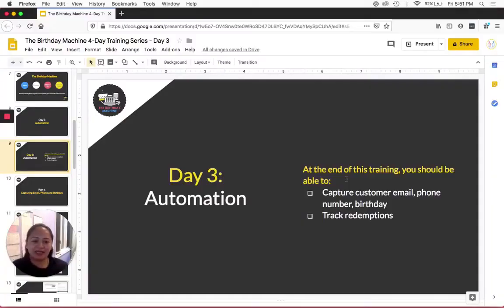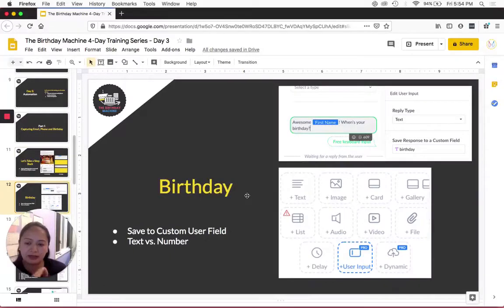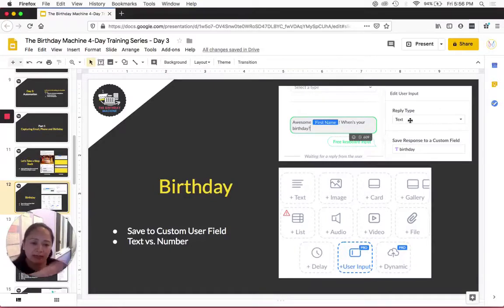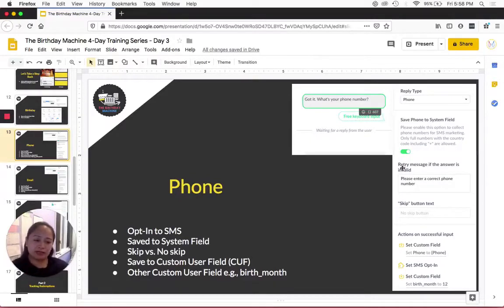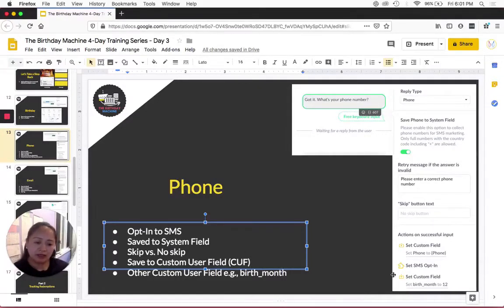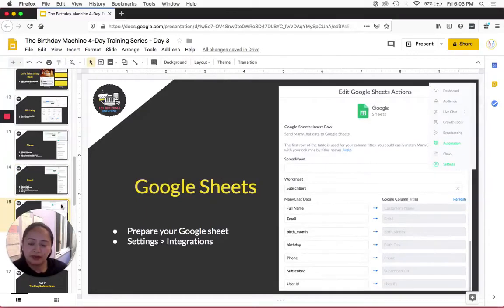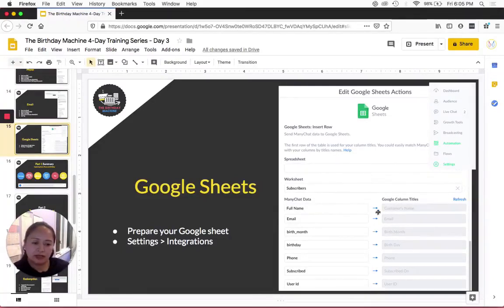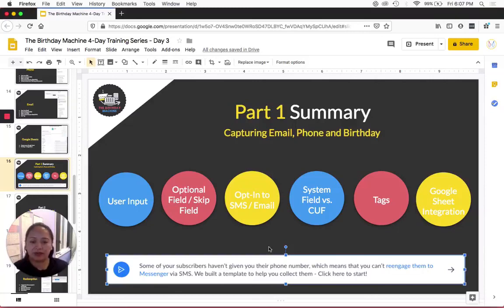The Birthday Machine: 4-Day Training Series (Day 3) How To Automate Signups To Your Birthday Promo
Learn how to set up your own birthday machine! To get all the slides, sign up

About The Birthday Machine: 4-Day Training Series

Over 4 days, I share how I set up The Birthday Machine - my birthday marketing strategy, including the Facebook ad, ManyChat, etc.

I also share my tips on choosing a birthday offer, how to troubleshoot signups and redemptions and how to track results so you know how well your birthday campaign is performing.

Day 1: How to set up the birthday ad including the copy, creative, targeting, ad budget, location, placement, etc.

Day 2: How to automate sending birthday coupons and reminders with ManyChat

Day 3: How to automate signups, tracking redemptions, and more with ManyChat

Day 4: How to engage with customer comments, set up your birthday campaign monthly, and troubleshoot signups and redemptions

Each day comes with videos that you can watch and follow along with at your own pace. I'll also send you the slides I used in the videos.